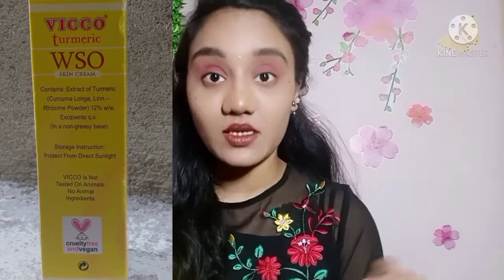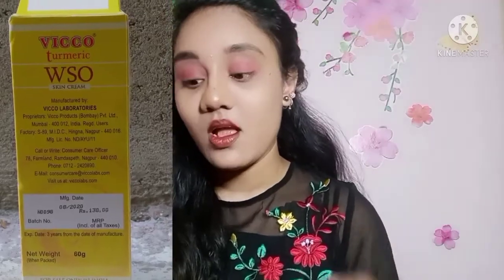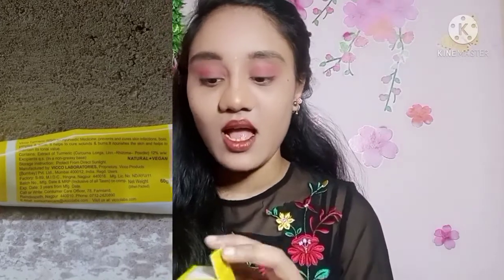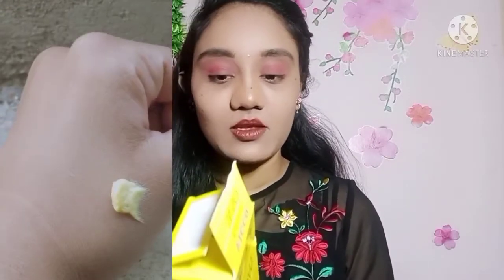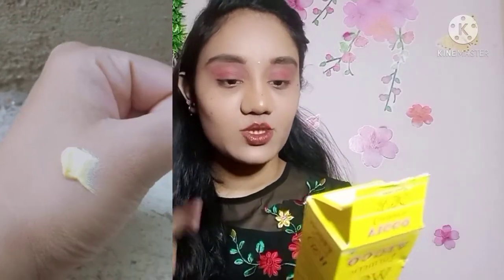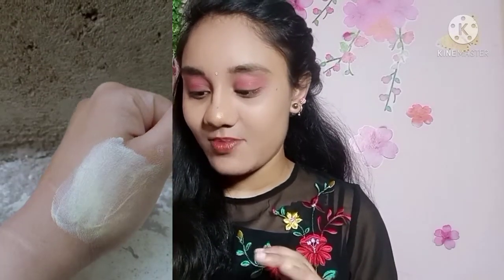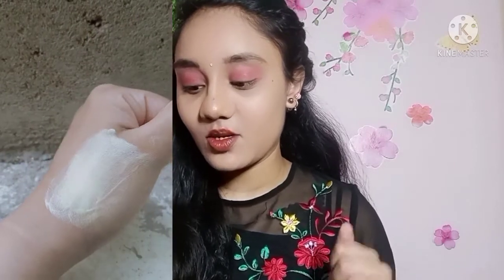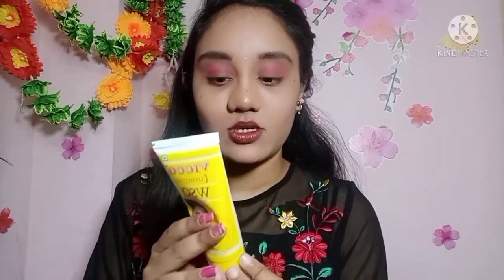How to Use Vicco Turmeric WSO Cream? Vicco Turmeric Cream review in Telugu 2021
How to Use Vicco Turmeric WSO Cream? Vicco Turmeric Cream review in Telugu 2021.vicco turmeric cream,

Hi andaru bavunnara..This is my Telugu Channel and na second channel. So all the images that I use in this channel are from Google or from Pinterest. And music will be from NCS from Youtube library. All the content in this channel is my own idea and when following any skincare tips please make sure to do patch test and make sure you are not allergic to those ingredients. And all the products that I review their prices may vary according to the ongoing sale.